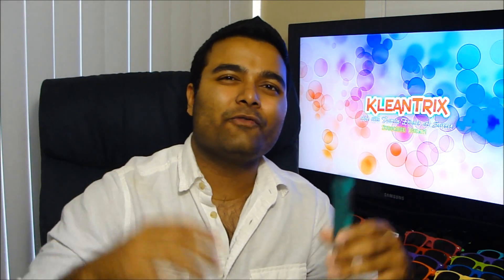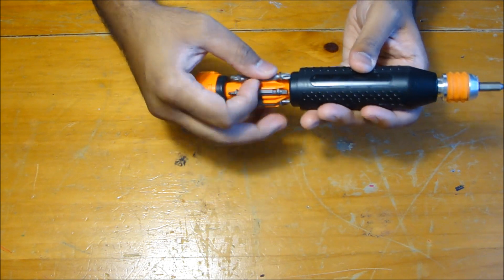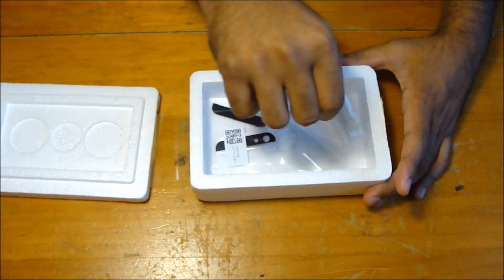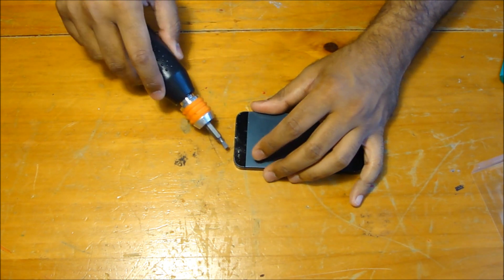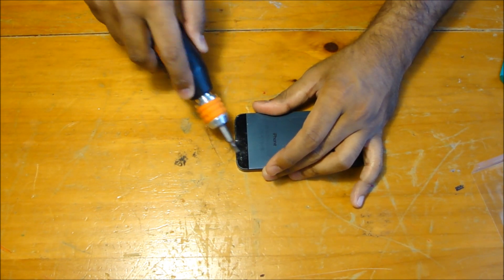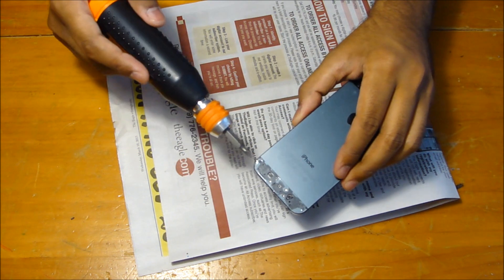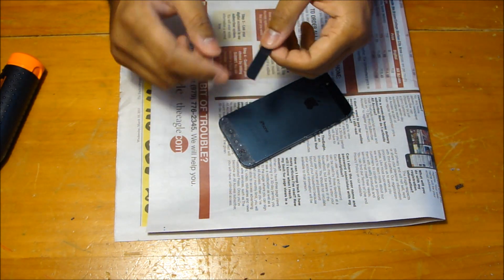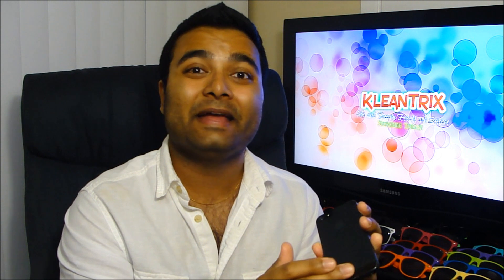How To Fix Your iPhone 5 5s Glass (Back) EASY